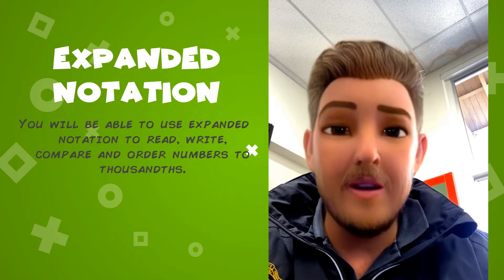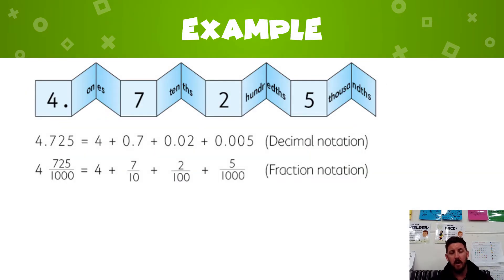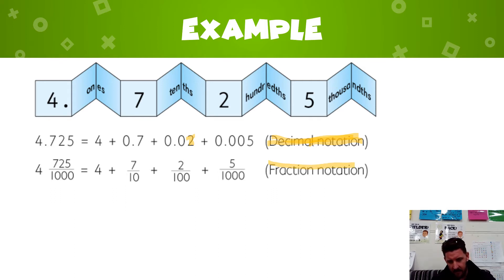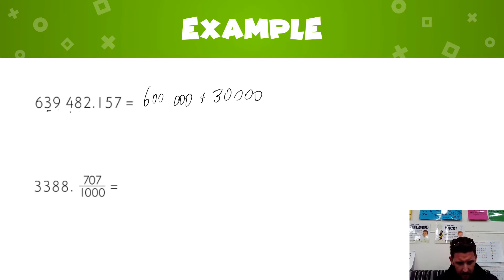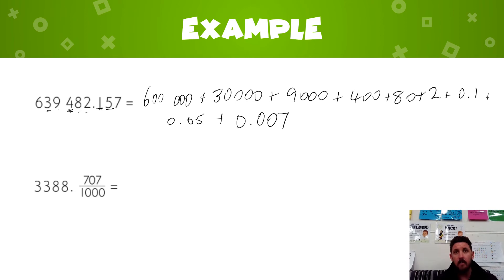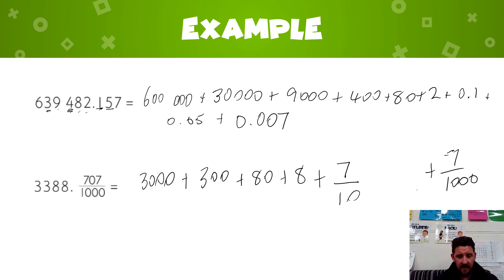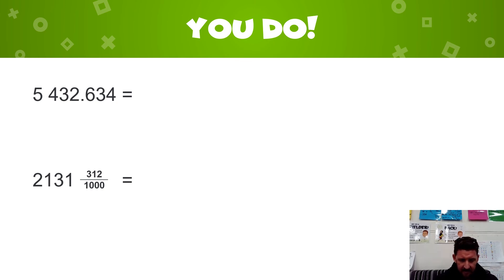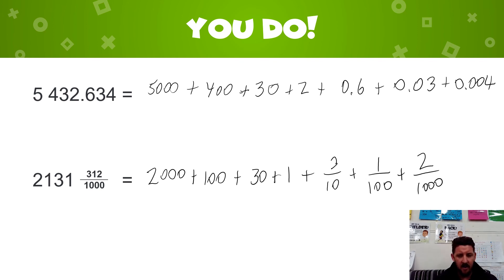Expanded Notation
You will be able to use expanded notation to read, write, compare and order numbers to thousandths.